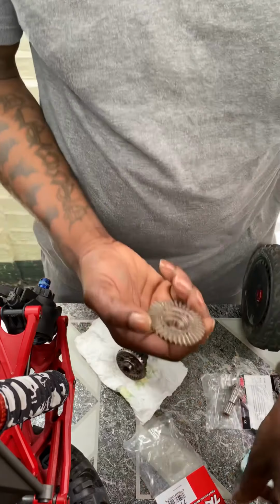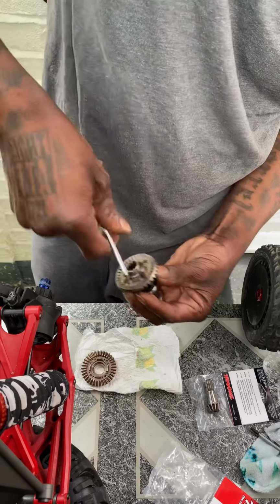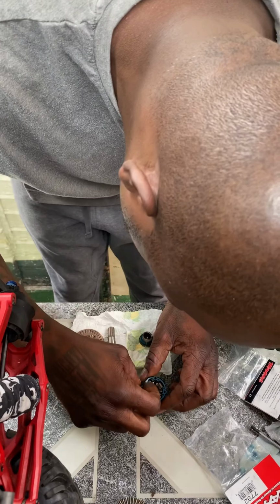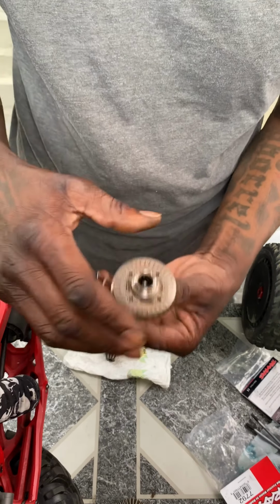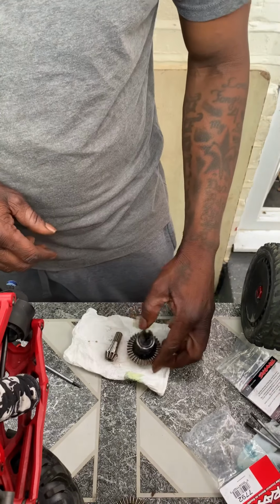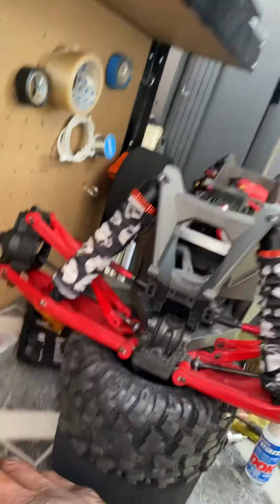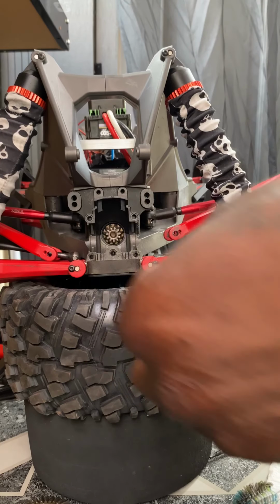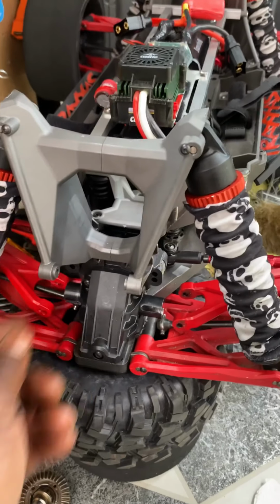Traxxas x maxx Rc 8s differential ring gear (how to replace )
35T Differential ring gear part#7792

11T Pinion gear for differential part#7790